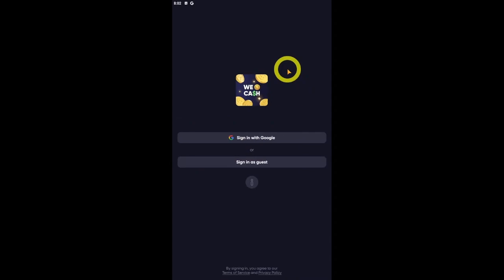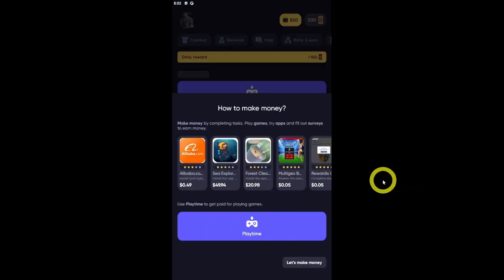How to Create Account in WeCash 2026?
Want to start using WeCash in 2026? This step-by-step guide will show you how to create a WeCash account quickly and securely. Learn how to register, enter your details, and set up your account to start accessing all the features and earning opportunities on WeCash.

✅ Watch now and create your WeCash account effortlessly!